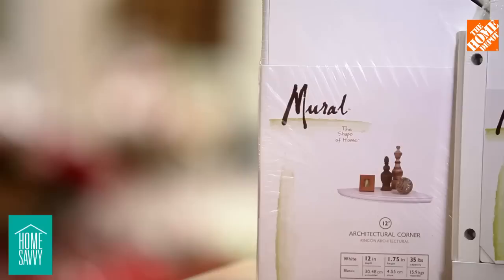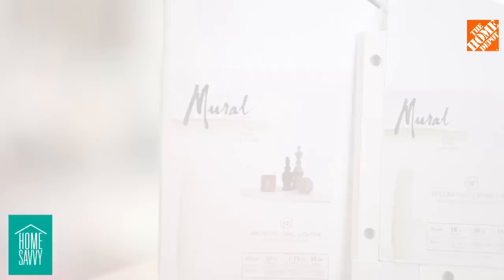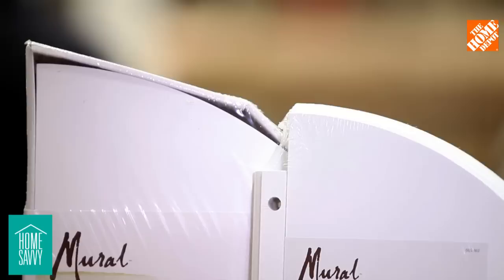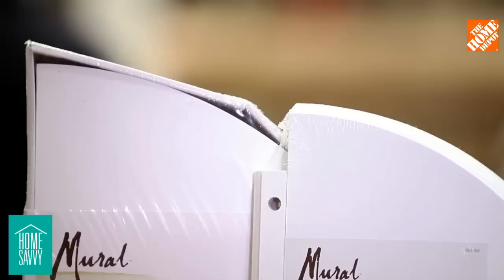Floating Corner Shelves | Home Savvy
Suzanne Rust and Delvon Glover cover crafty ways to utilize empty wall space for optimal storage.

decorative corner shelf, floating corner shelf, corner shelves, how to, wall storage space, mural shelves, home depot, style and function,